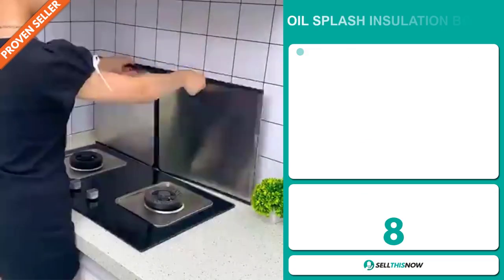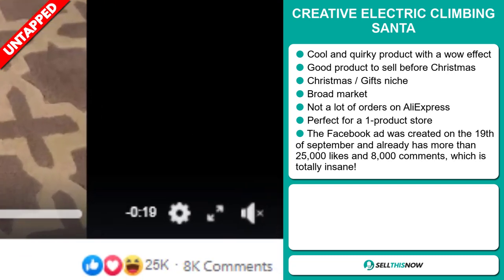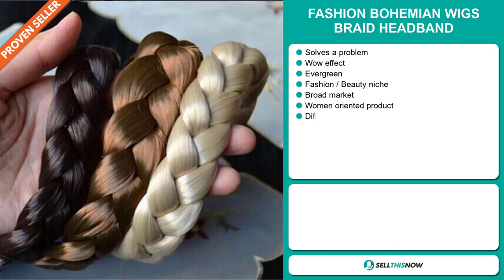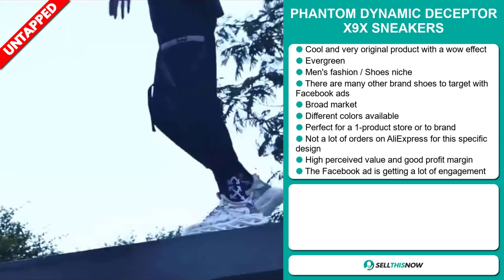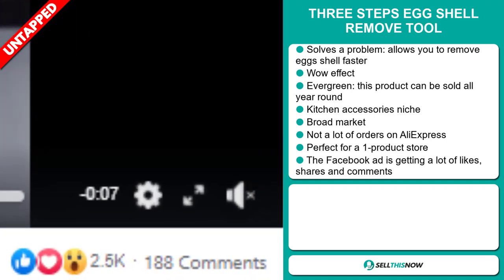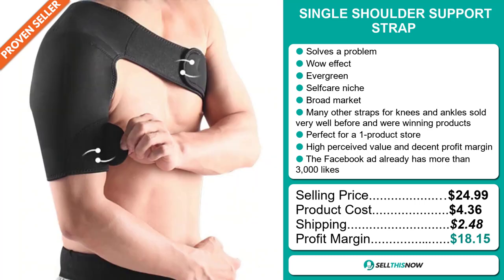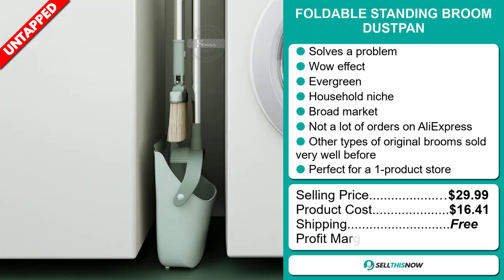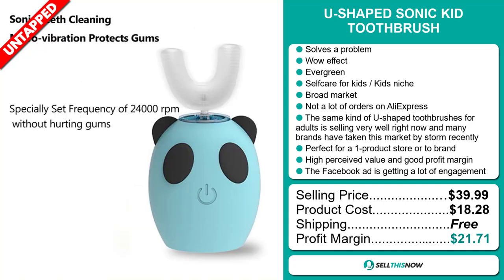TOP 8 BEST SELLING PRODUCTS FOR DROPSHIPPING IN OCTOBER 2020 (Ep. 211)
▶ 00:00 - INTRO & HIGHLIGHTS
▶ 00:12 - OIL SPLASH INSULATION BOARD
▶ 01:05 - CREATIVE ELECTRIC CLIMBING SANTA
▶ 02:07 - BACKIT
▶ 02:46 - FASHION BOHEMIAN WIGS BRAID HEADBAND
▶ 03:49 - PHANTOM DYNAMIC DECEPTOR X9X SNEAKERS
▶ 05:02 - THREE STEPS EGG SHELL REMOVE TOOL
▶ 06:00 - SINGLE SHOULDER SUPPORT STRAP
▶ 06:56 - BANDSOFFADS
▶ 07:32 - FOLDABLE STANDING BROOM DUSTPAN
▶ 08:25 - U-SHAPED SONIC KID TOOTHBRUSH